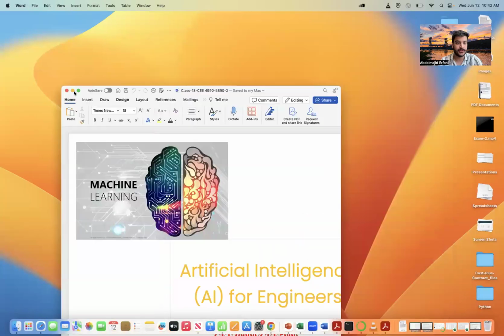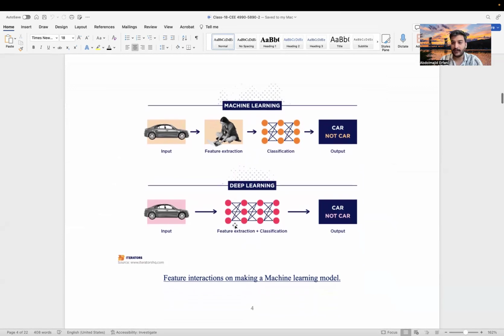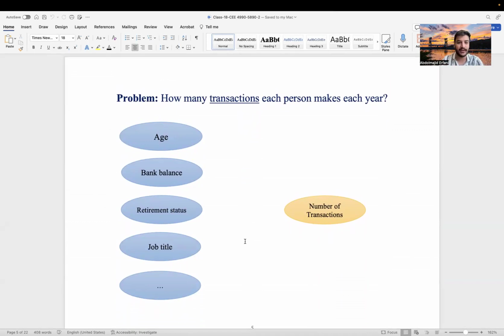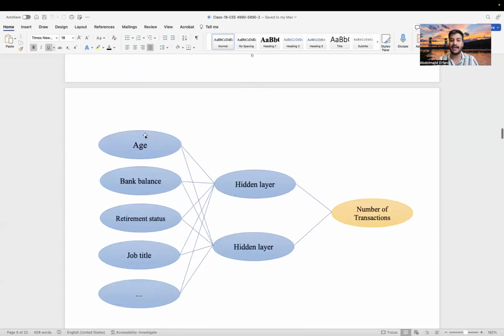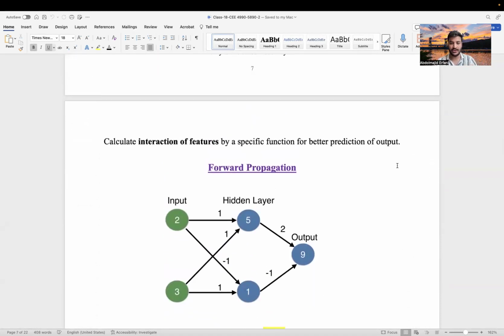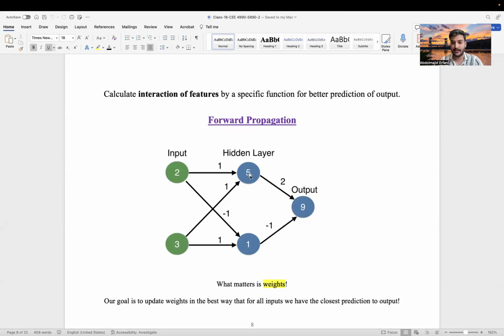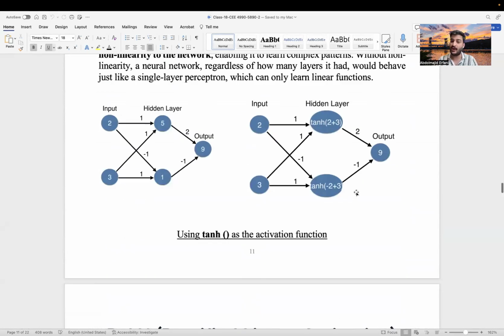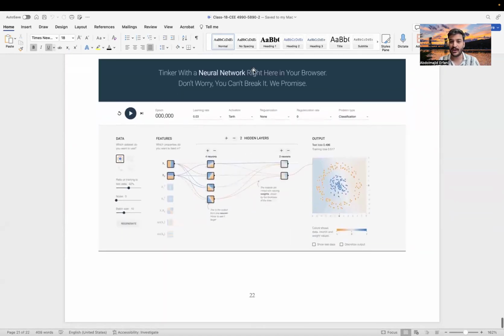Module 5 Step 1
Introduction to Neural Network